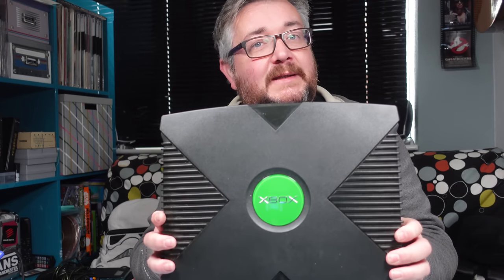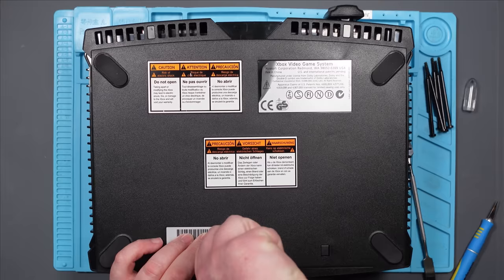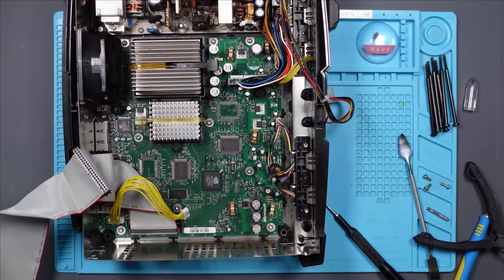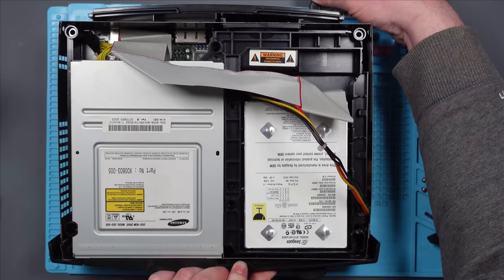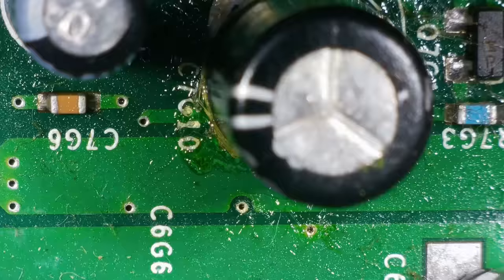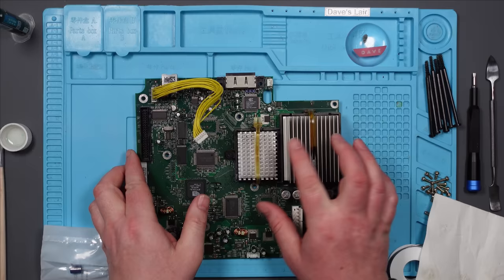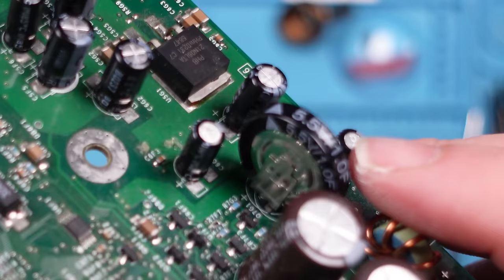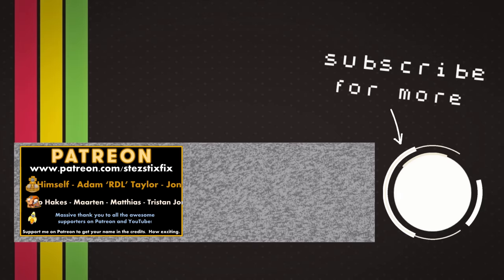This OG XBOX Won't Turn On | Let's Try and FIX it!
I bought this Original XBOX from eBay for £26.  It came with 13 games and 2 controllers.  It was listed as "Not Working, Spares & Repairs".  Will it turn on?...  Well, no it won't...  But is there anything else wrong with it?

Steve

00:00 Intro and first test
01:42 Irritating song
03:12 Inspection & Repair attempt
15:04 Incorrect amount of thermal paste
16:51 DVD drive
18:29 Test
19:20 Stupid game?

My screwdriver set
My microscope
My desoldering gun that goes "moo"